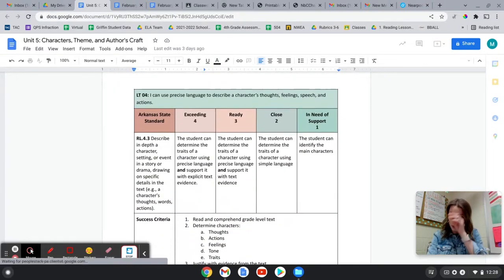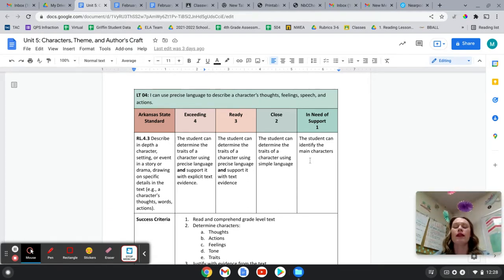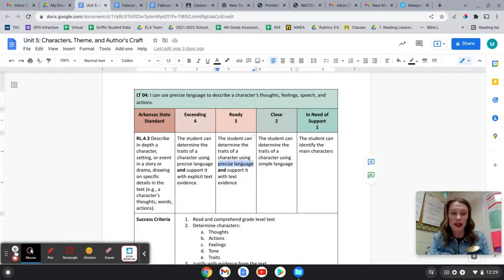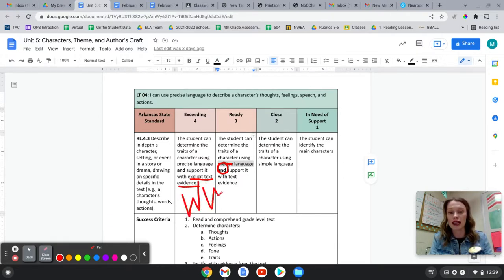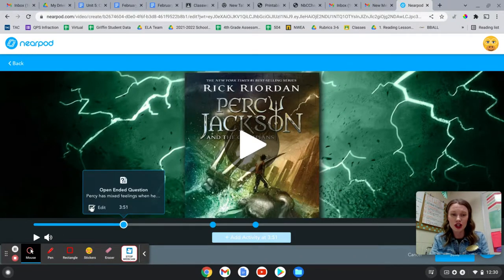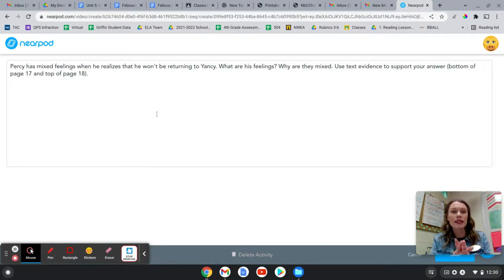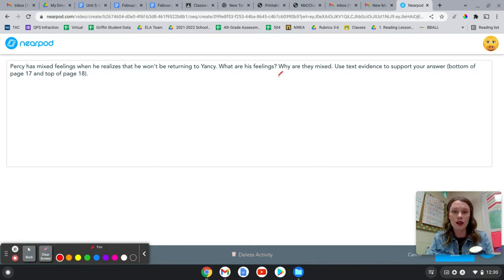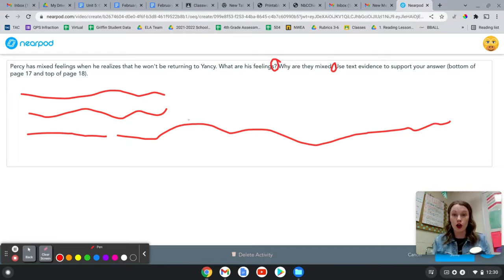TLT Chapter 2 directions